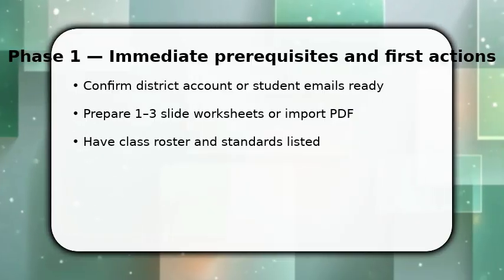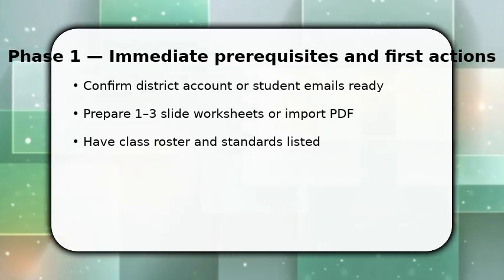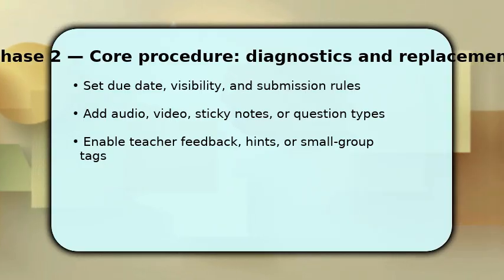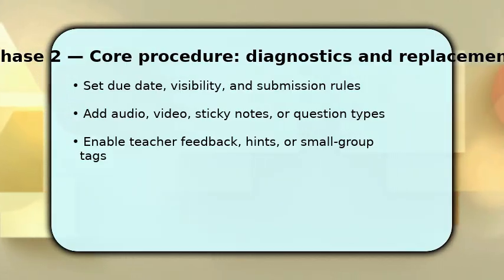How to Use Classkick for Teachers (easy Method)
How to Use Classkick for Teachers (easy Method) | 🔒 Surfshark VPN Deal — Stay private and secure. $1.99/mo + 3 Months Free ▸

Discover the simplicity of integrating ClassKick into your teaching routine. This video guide walks educators through a step-bythy process, making it effortless to enhance their online presence and student engagement with this user-friendly platform.

ClassKick, teachers, education technology, online teaching tools, student engagement, social media for education, classroom management software, professional development resources, digital classrooms integration, ease of use in schools, ClassKick tutorial